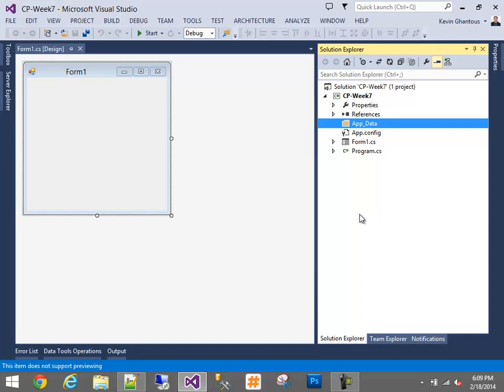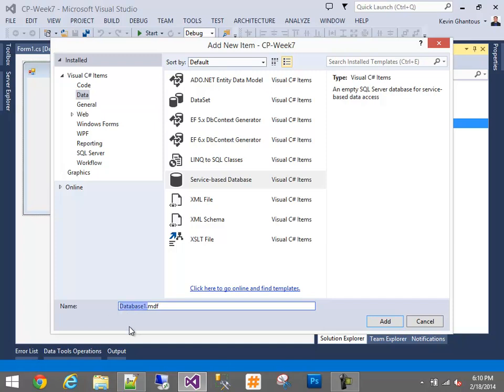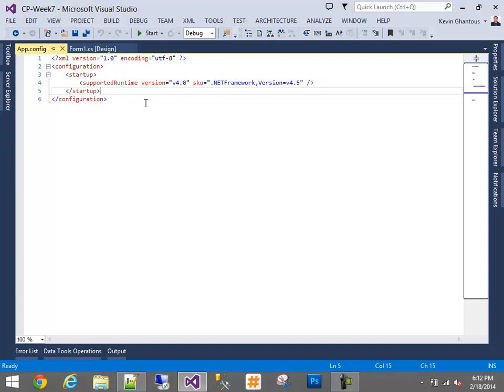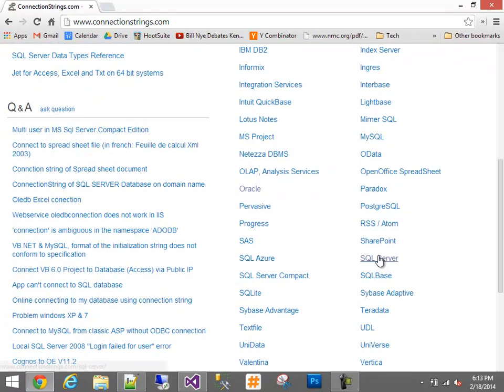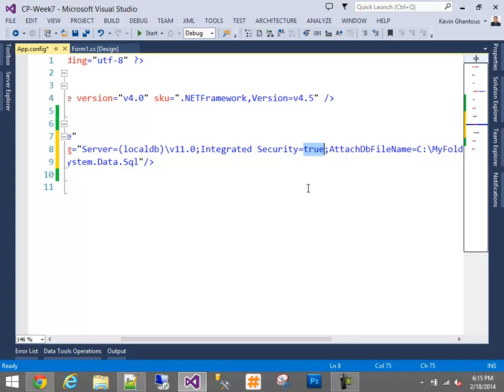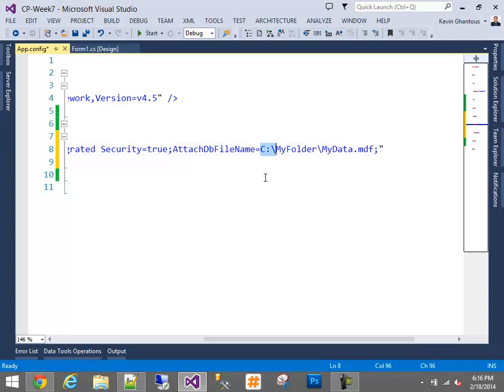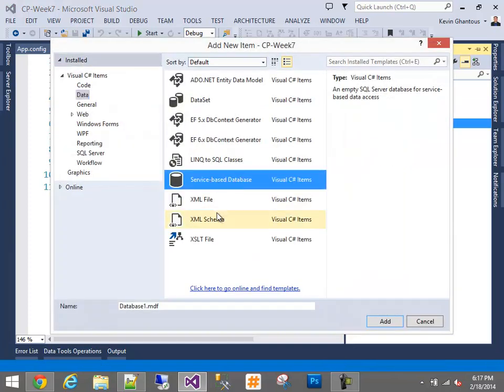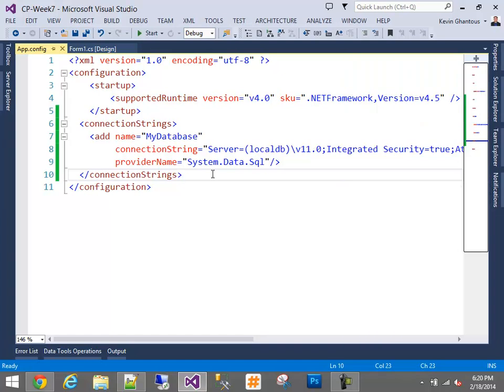Week 7 - Part 1 - Setup A Database and Connection String | 14SS Contemporary Programming